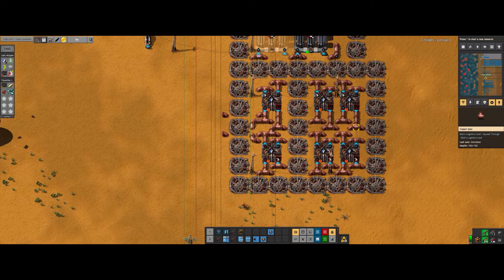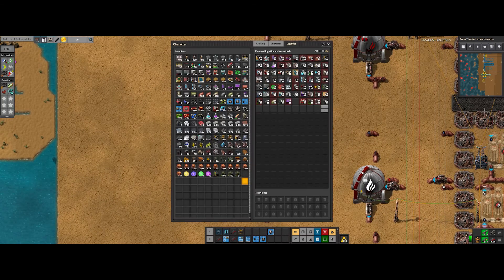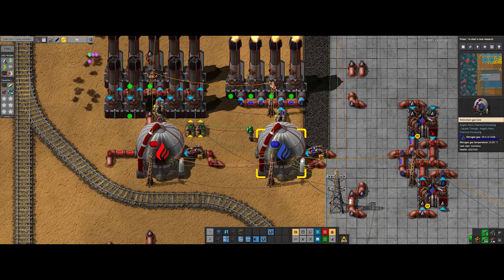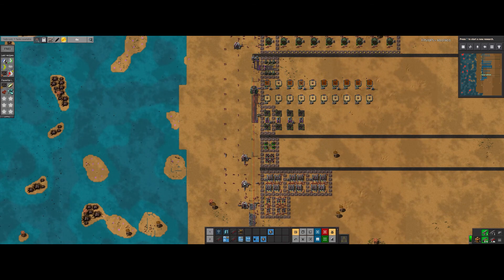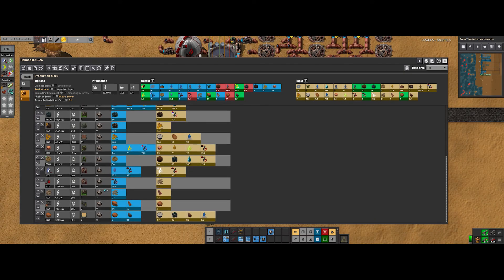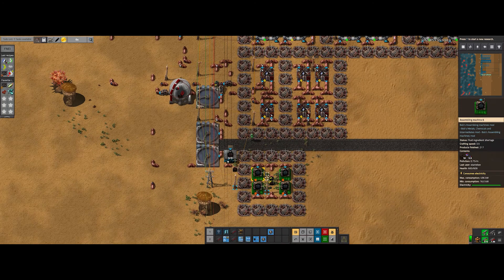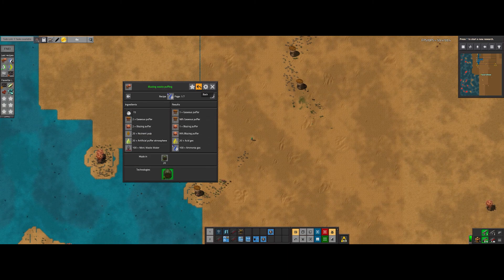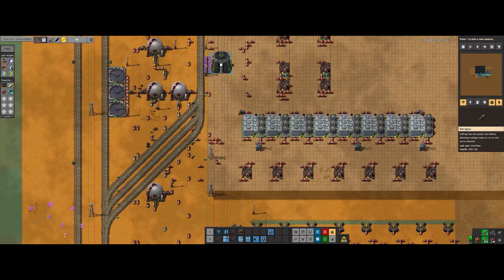Factorio Seablock Episode 8: Compost and Fertilizer